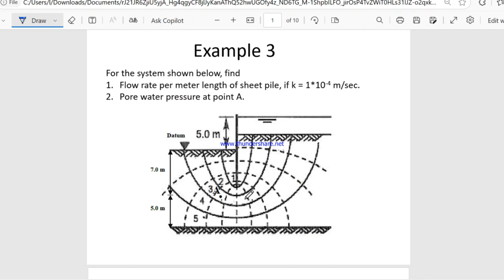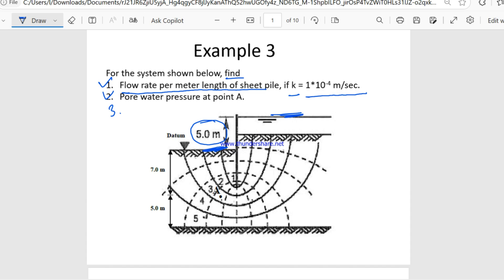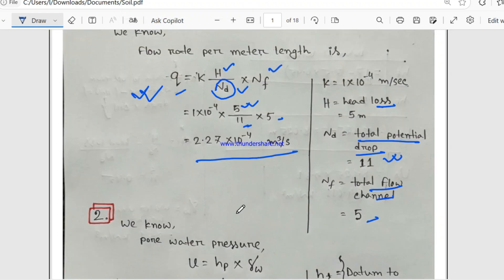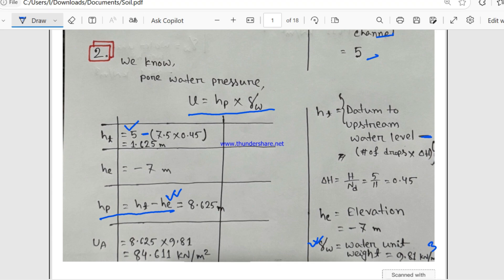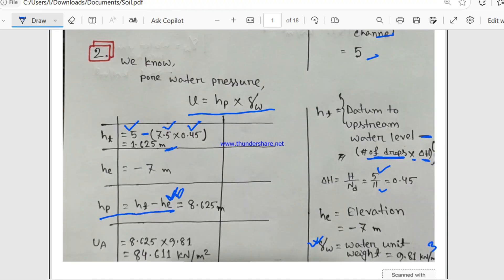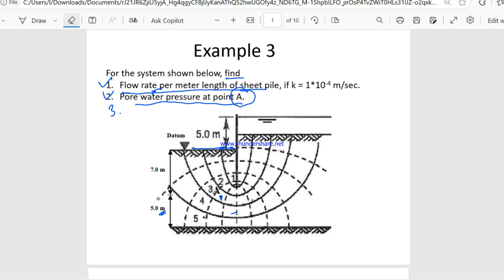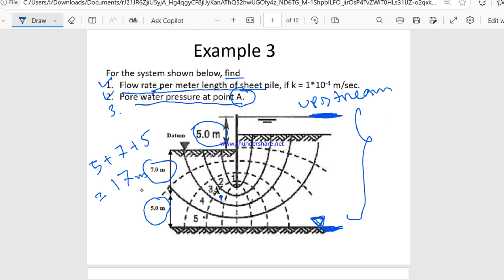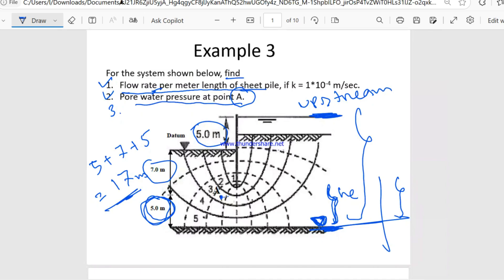1. Flow rate per meter length of sheet pile, if k = 1*10-4 m/sec. 2. Pore water pressure at point A.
1. Flow rate per meter length of sheet pile, if k = 1*10-4 m/sec.
2. Pore water pressure at point A.

Welcome to Civil Engineering Hacks

At civil engineering hacks, we are passionate about making learning accessible, question solving and fun for everyone. We are here to know you how can you solve the engineering math, civil journey.  Whether you're a student, our channel is here to provide you with high-quality educational content across a wide range of subjects. Let's embark on this educational adventure together

What We Offer:

Study Tips: Get advice on effective study techniques, time management, and exam preparation to help you achieve your academic goals.

Consistent Updates: We upload new videos regularly, ensuring you always have fresh content to explore.
Request Topics: Have a specific topic in mind? Let us know, and we might cover it in our upcoming videos!